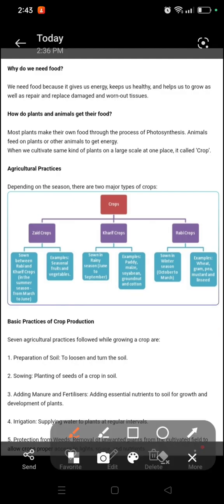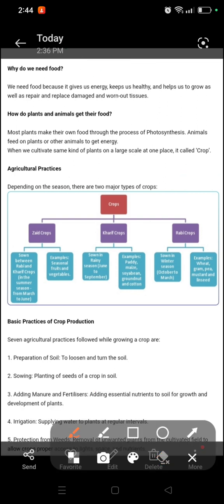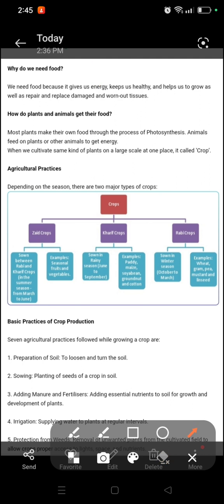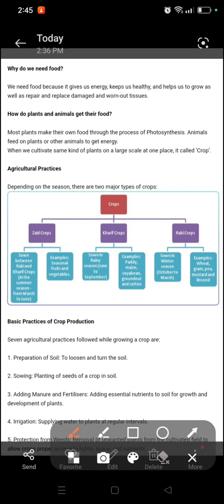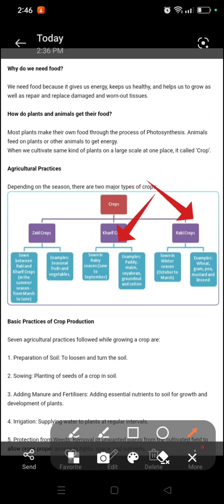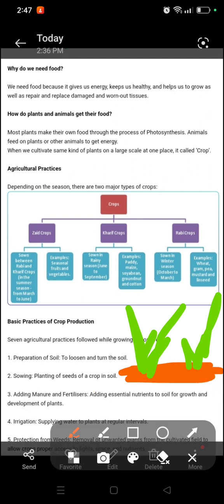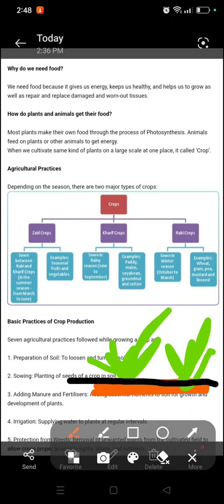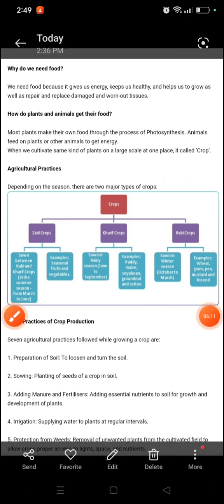class 8th science chapter 1 important notes part 1